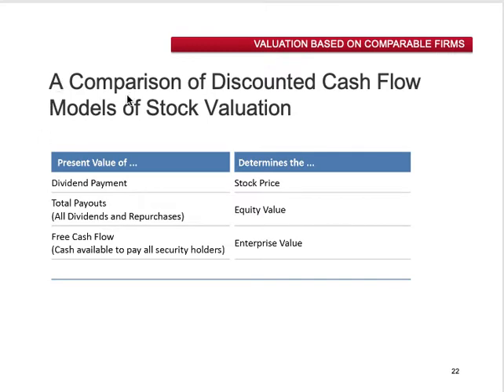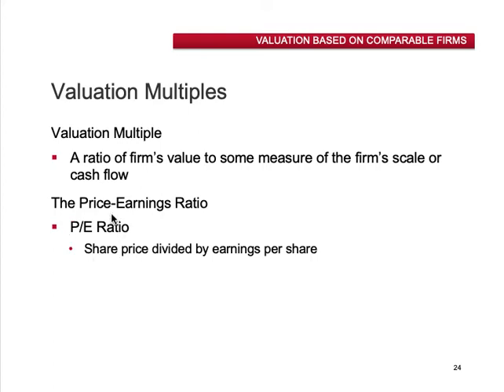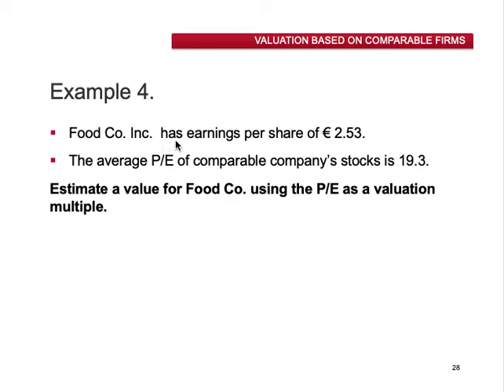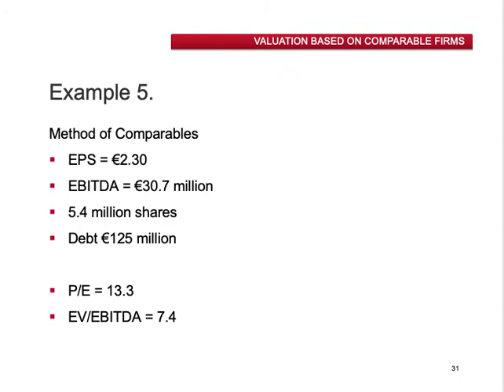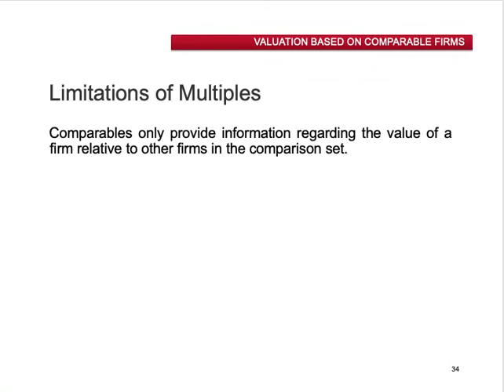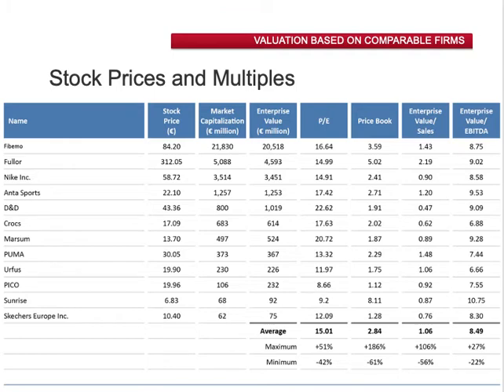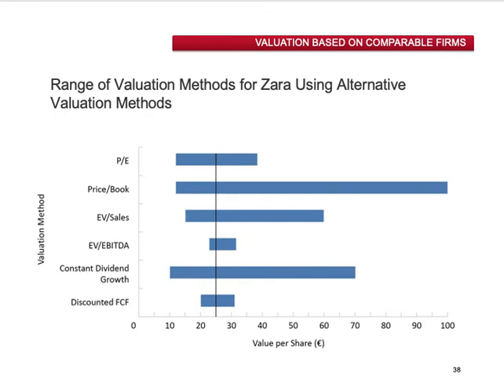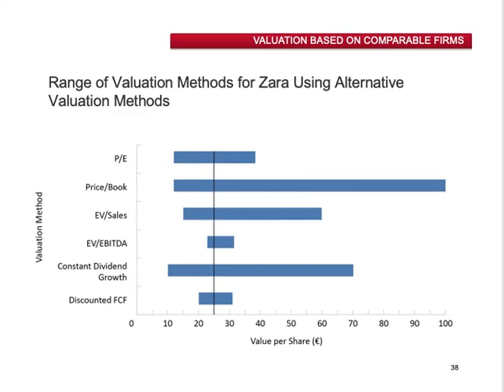Valuation Based on Comparable Firms - Dennis Vink, PhD